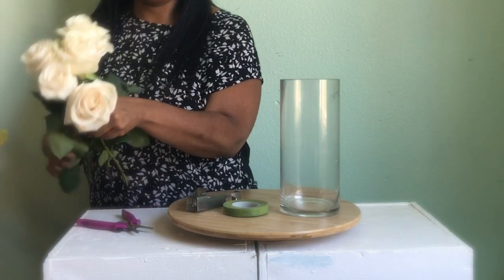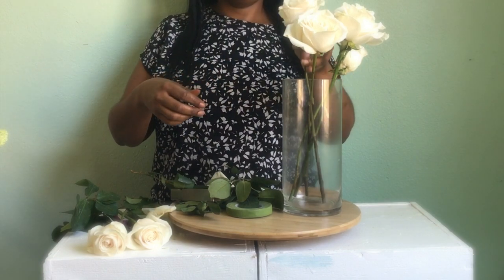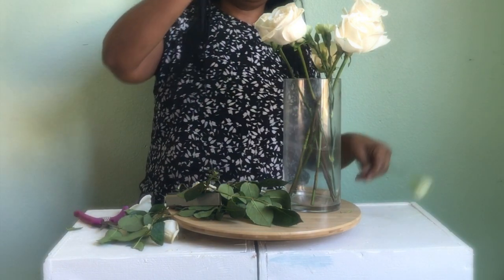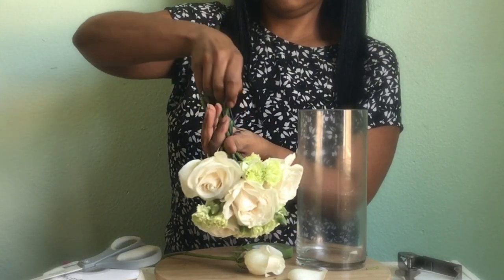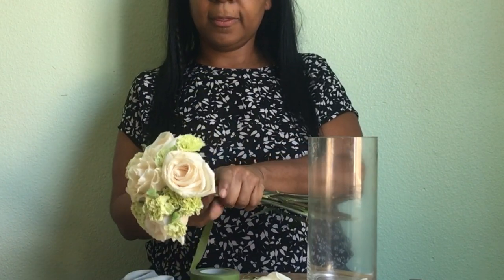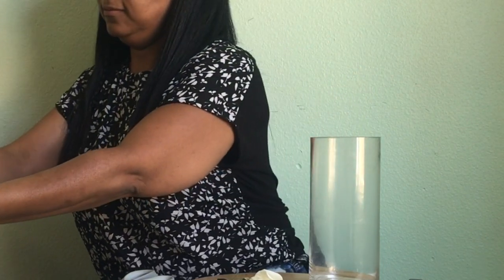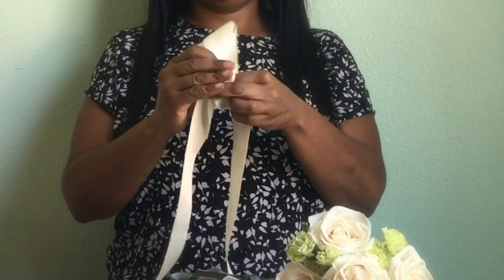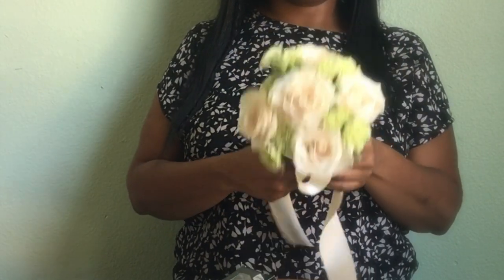DIY: $5 Trader Joe's Bouquet for Bridesmaids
This video is about DIY - $5 Trader Joe's bridesmaids bouquet

This is a simple and inexpensive way to make your bridesmaids bouquet.

Xquisite Floral Design & Events is an upscale floral event and planner located in Southern California.